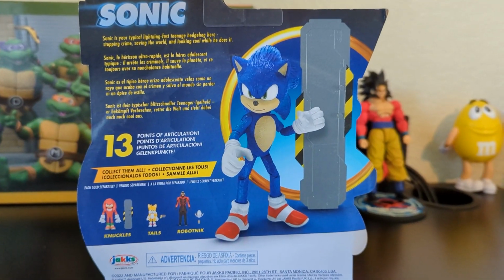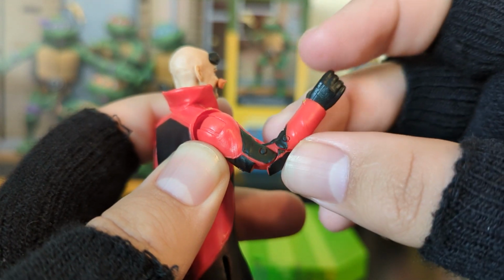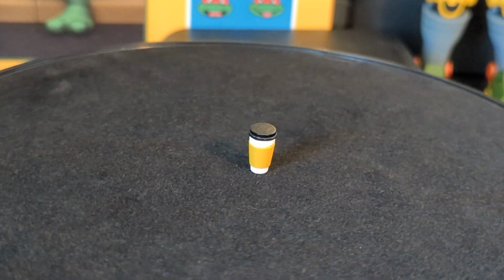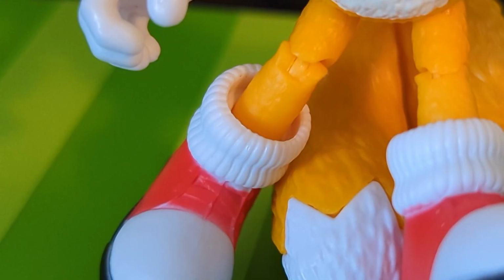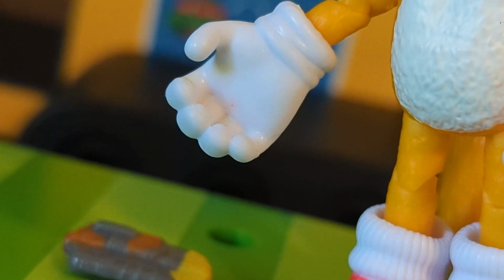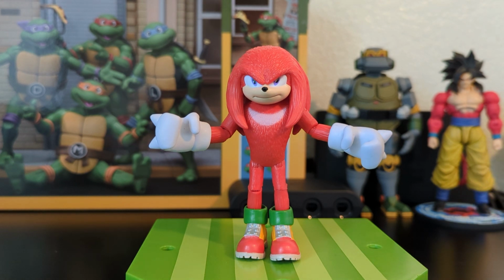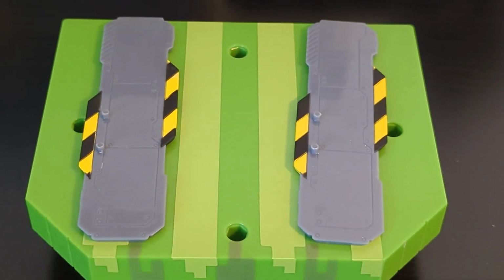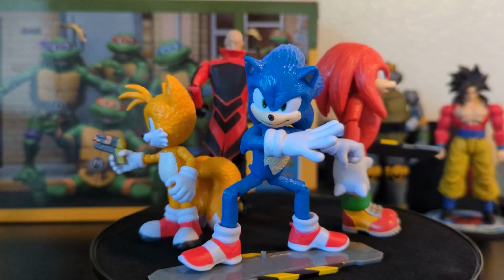Sonic the Hedgehog 2 (Movie) Jakks Pacific 4" Figures-SuperShadix Boom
I'm finally!! taking a look at Jakks Pacific's 4" Movie figures and there's quite a bit to go over so buckle up and enjoy

(Jim Carrey Robotnik) 0:22
(Movie Tails) 2:44
(Movie Knuckles) 4:12
(Movie Sonic) 5:27